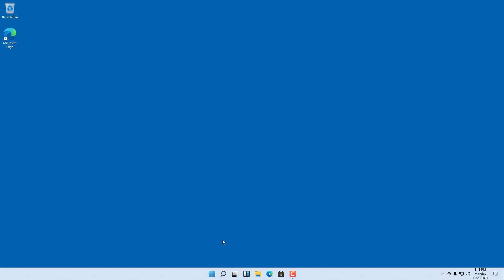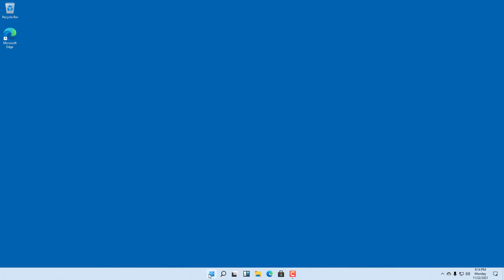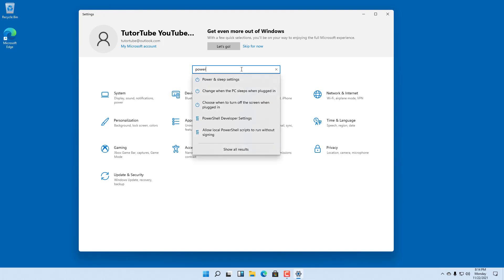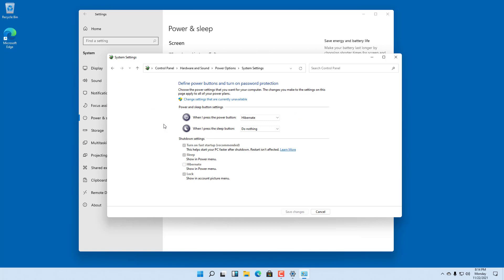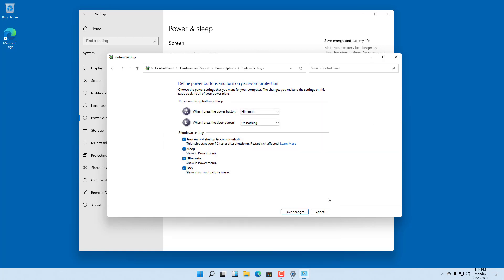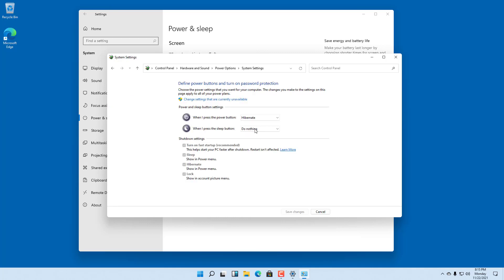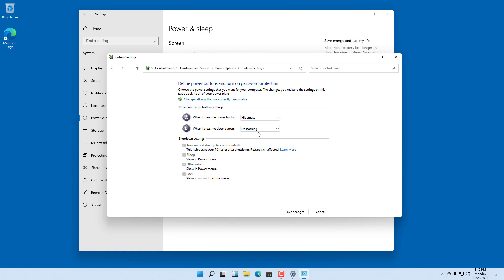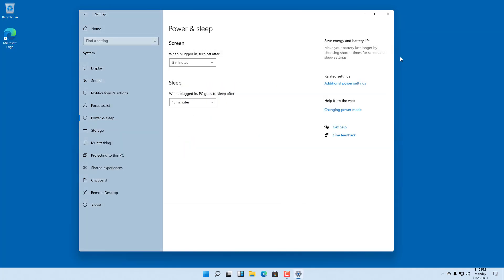Windows 11 Tutorial - Lesson 4 - Enabling Hibernate Option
In this tutorial, we will be discussing about Enabling Hibernate Option in Windows 11